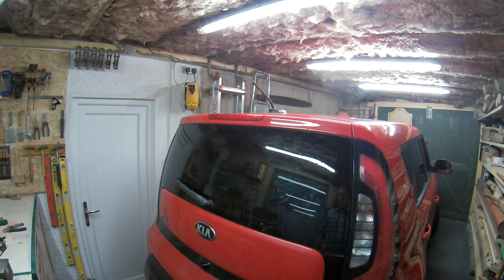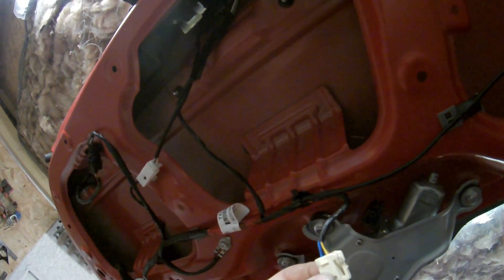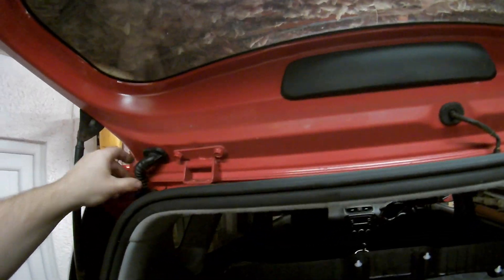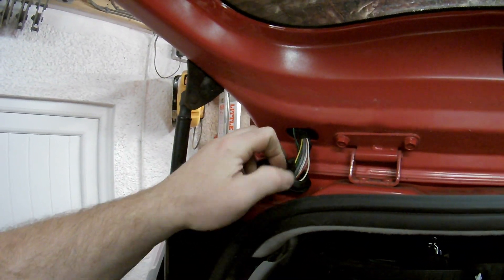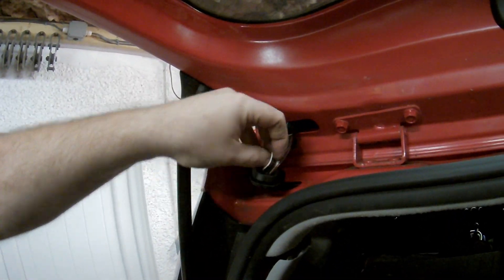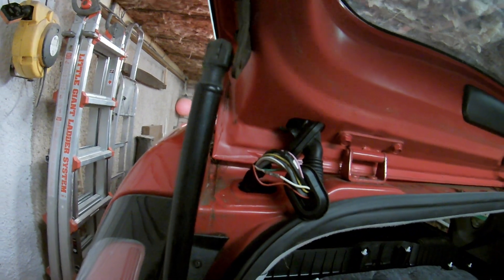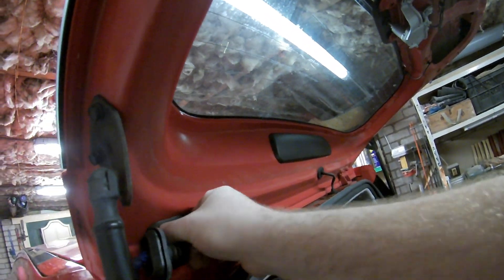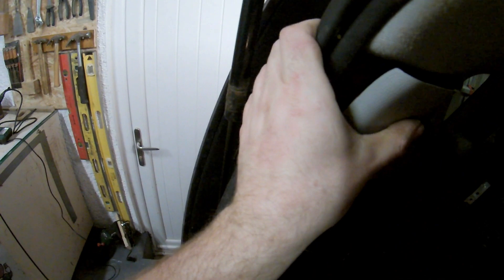Fixing a faulty rear wiper on a Kia Soul (or any car)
The rear wiper on my Kia Soul stopped working recently, I could not find any information online that could help but wanted to avoid garage fees if it was a simple fix.
I started by testing for power at the motor, this was done with the ignition in the on position but the engine not running. The wiper motor had 4 wires going to it, these are ground, 12v permanent and two signal wires, the ground was easily identified as the black wire as this went back to the body work, the orange wire had 12v so this left the yellow and blue wires as the signal wires.
I used a short length of wire to jump between pins, by taking the power from orange and putting it to blue the motor ran so I knew the motor was fine (putting power to yellow blew the fuse but I later found out this goes to ground to control the intermittent speed)
To make sure there wasn't any lose plug connectors I started tracing the wire back, when I reached the rubber pipe where the wires pass from the boot to the main body of the car the wiper started on its own, this showed there was a problem in this section.
To get to the wires in the rubber hose was a challenge, the rubber simply pulls out but there was little slack on the wires, there was a clip in the boot lid and one behind some trim in the car that simply popped out, these allowed a few extra inches. After carefully removing the electrical tape that covered the wires I soon find the broken wire that had been causing the problem, I initially intended to solder this back together as it is a better connection but due to the limited access I ended up using a crimp instead.
After checking its full function I taped the bundle of wires back up, clipped everything back in its place and replaced the trim, I am not sure how long the crimp repair will last but at least I know where to look if it fails again.